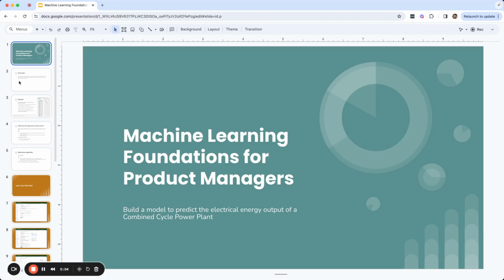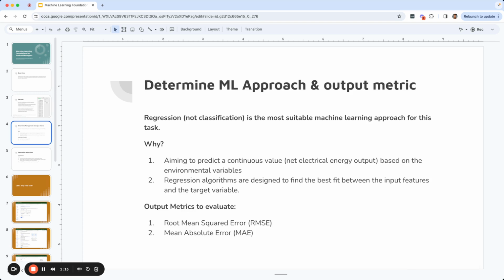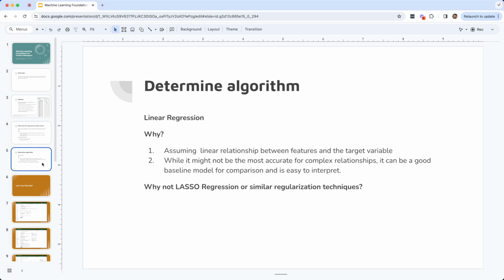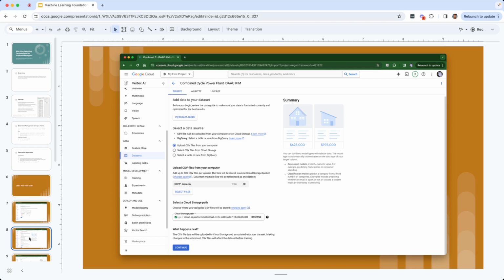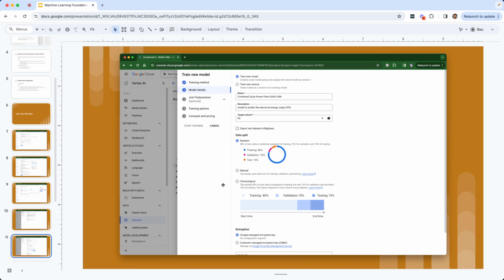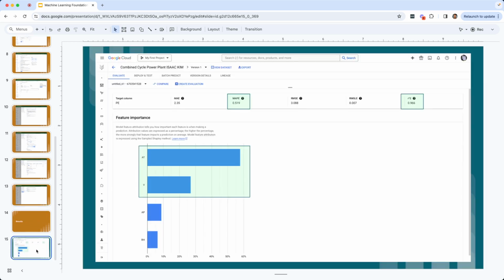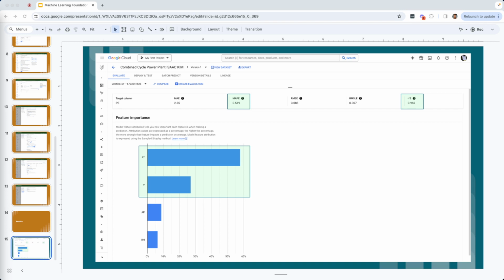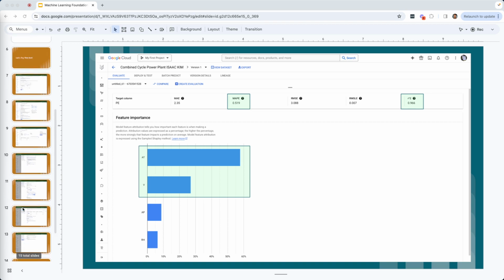Machine Learning Foundations for Predicting Electrical Energy Output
Peer-graded Assignment: Course Project

Data source:
Pınar Tüfekci, Prediction of full load electrical power output of a base load operated combined cycle power plant using machine learning methods, International Journal of Electrical Power & Energy Systems, Volume 60, September 2014, Pages 126-140, ISSN 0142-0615.
Heysem Kaya, Pınar Tüfekci , Sadık Fikret Gürgen: Local and Global Learning Methods for Predicting Power of a Combined Gas & Steam Turbine, Proceedings of the International Conference on Emerging Trends in Computer and Electronics Engineering ICETCEE 2012, pp. 13-18 (Mar. 2012, Dubai)